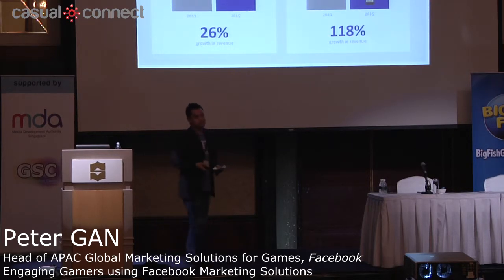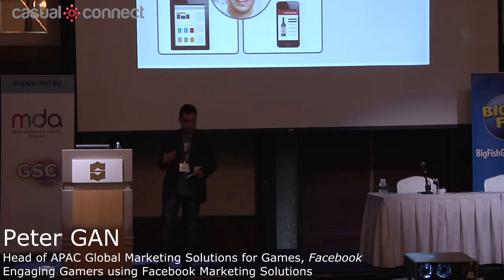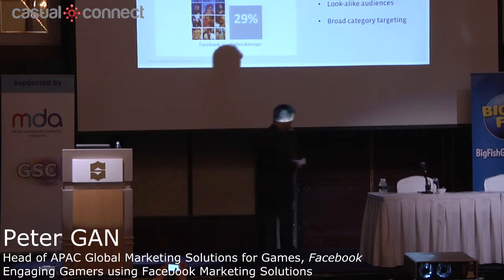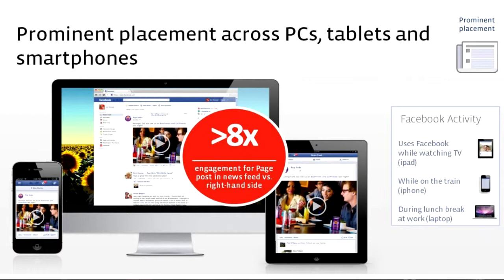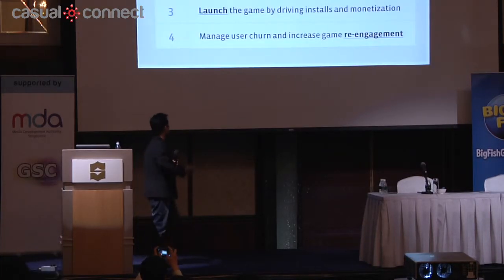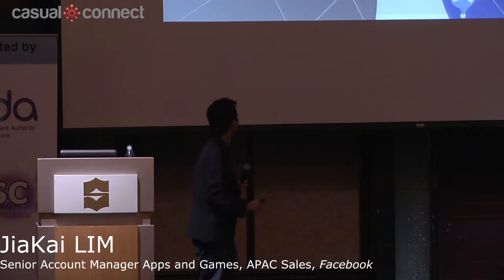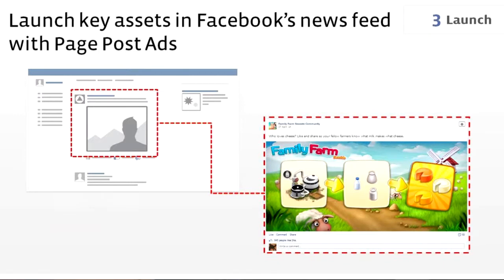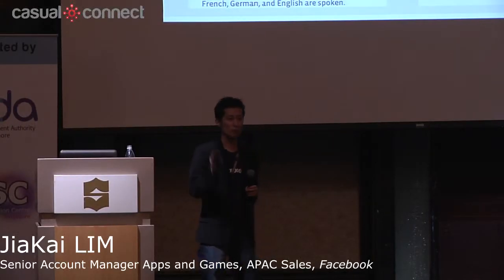Engaging Gamers using Facebook Marketing Solutions | Peter GAN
Globally, Facebook has over 1 billion monthly active users including 600 million users on mobile. Find out how game developers can leverage Facebook marketing solutions across desktop and mobile platforms to build awareness, loyalty and engagement, irrespective of where users are based.